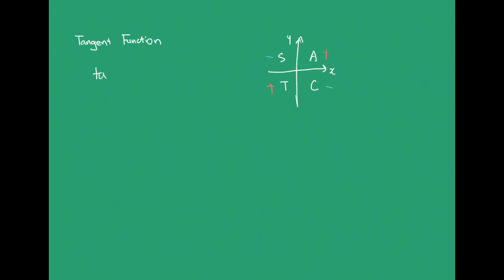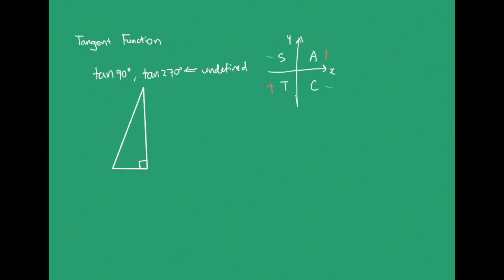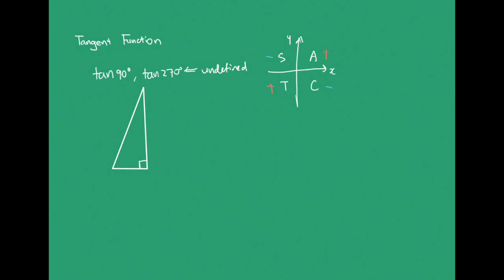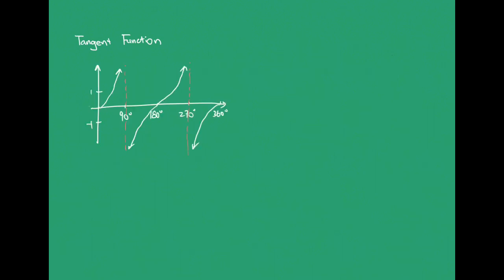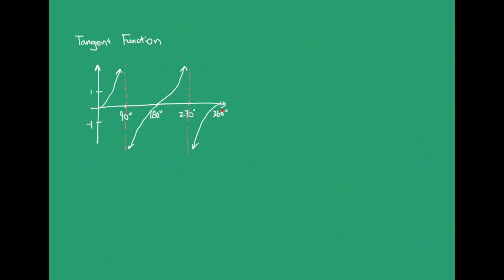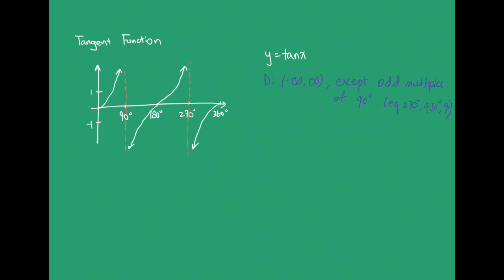Trigonometric Function Graph Part 3 - Tangent Function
Chatswood Maths